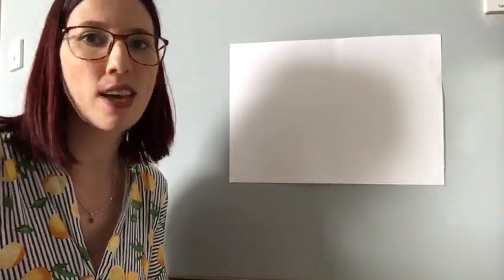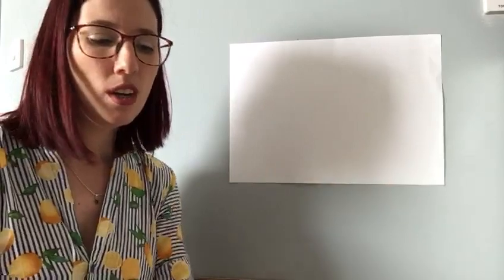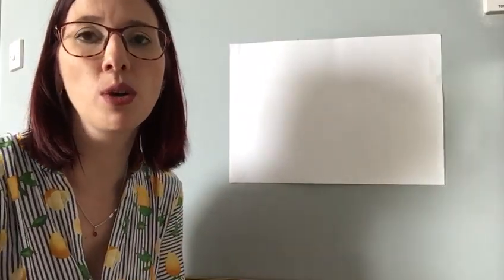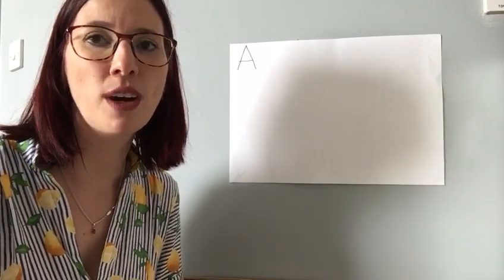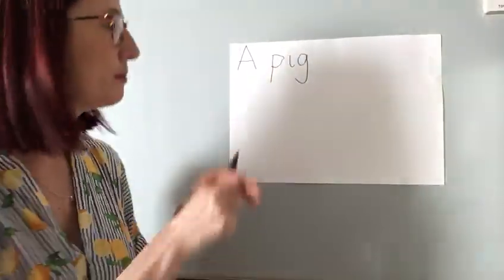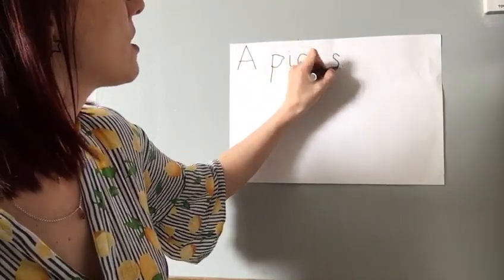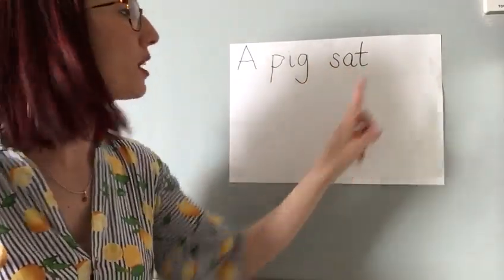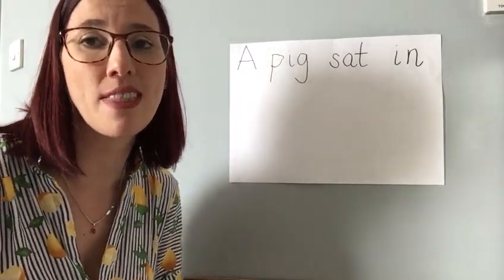How we teach sentence writing in Reception